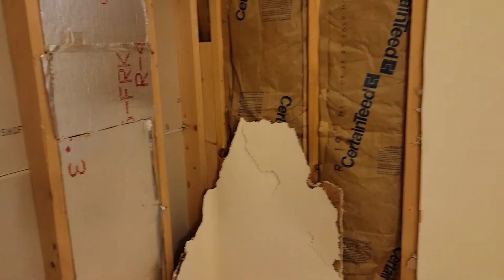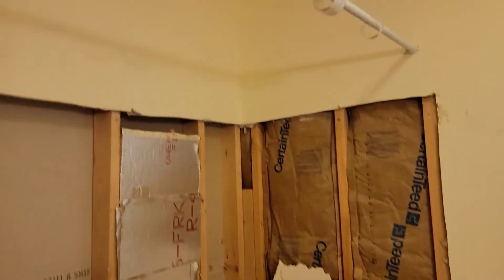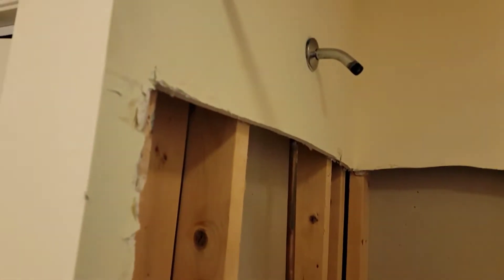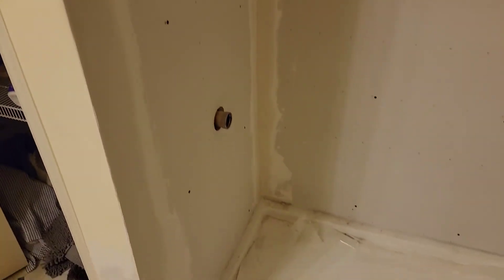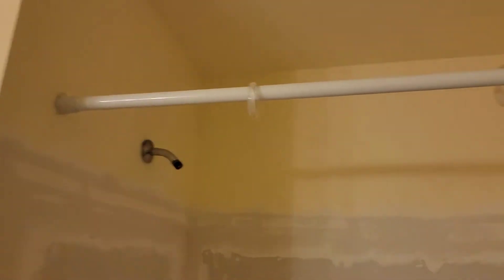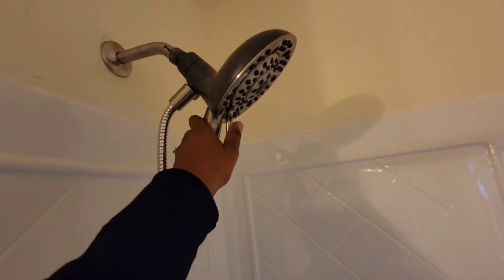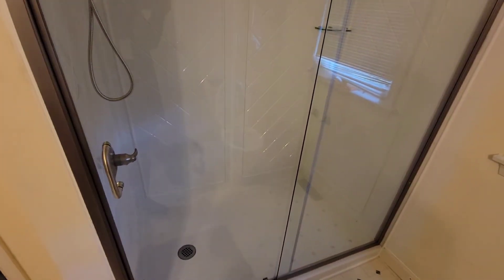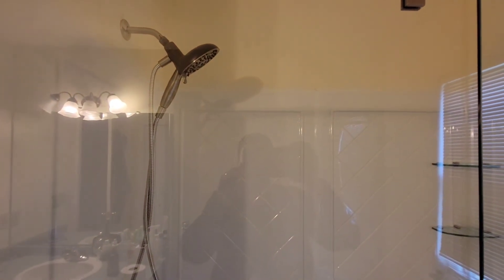Tub to Shower | Remodeling our Bathroom | Renovations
💞 Follow Me 💞

💞 Support 💞